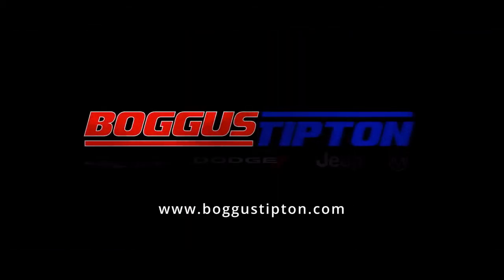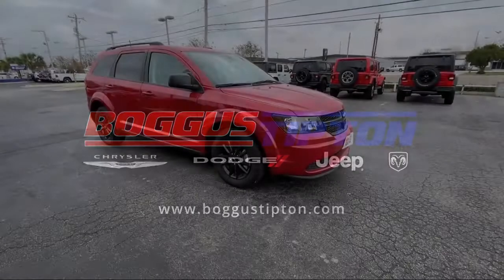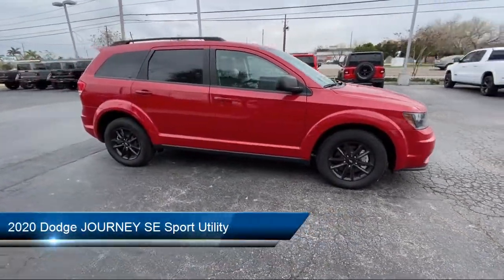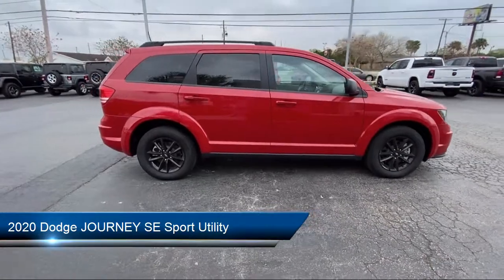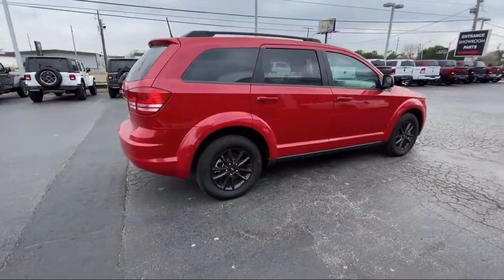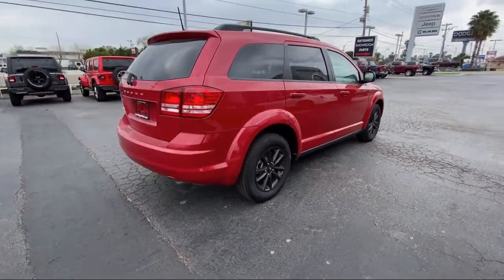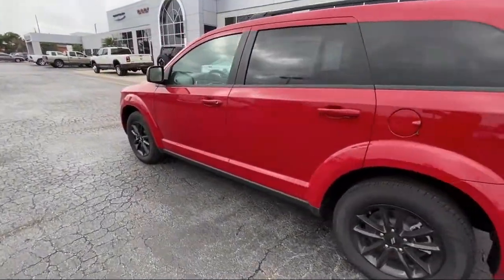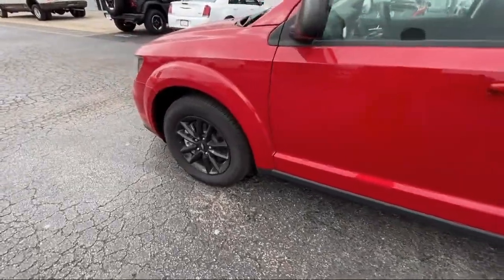2020 Dodge JOURNEY SE Sport Utility Brownsville Harlingen McAllen Weslaco Port Isabel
2020 Dodge JOURNEY SE Sport Utility Stock Number: T237500D Vin:3C4PDCAB3LT237500.
2101 Central Blvd.